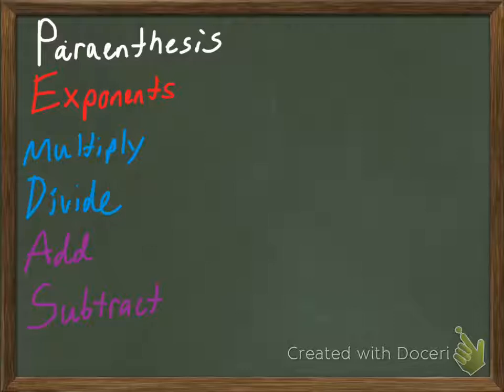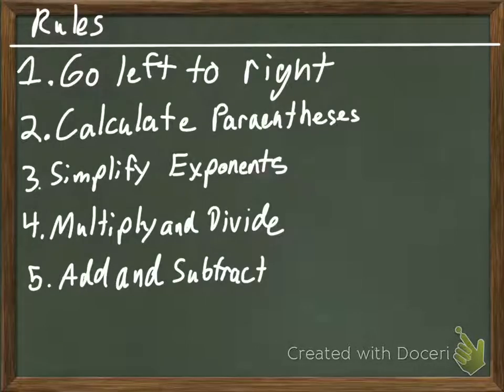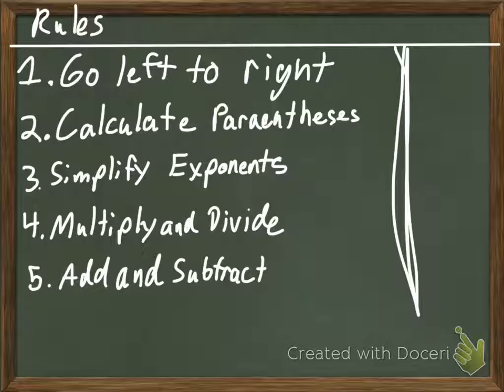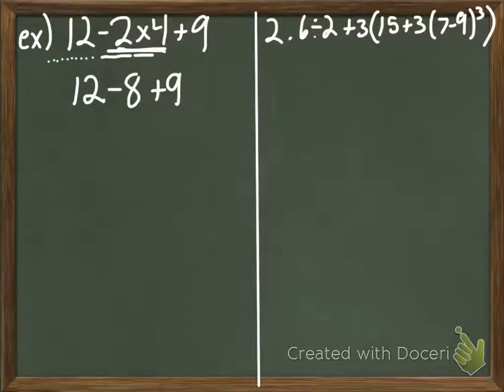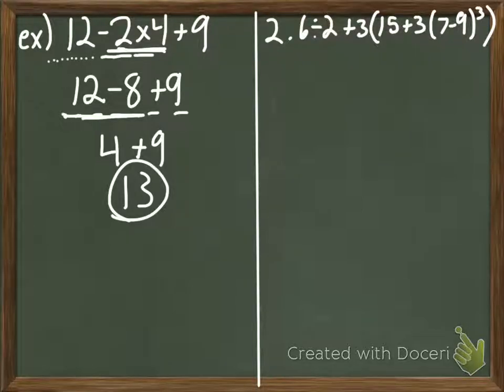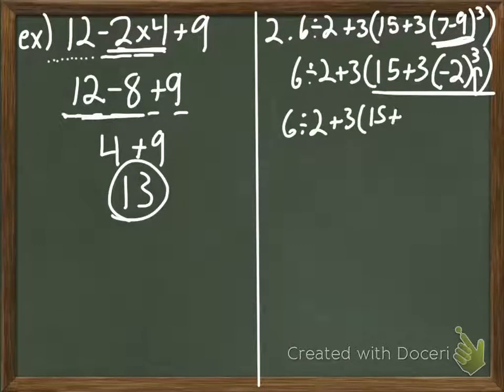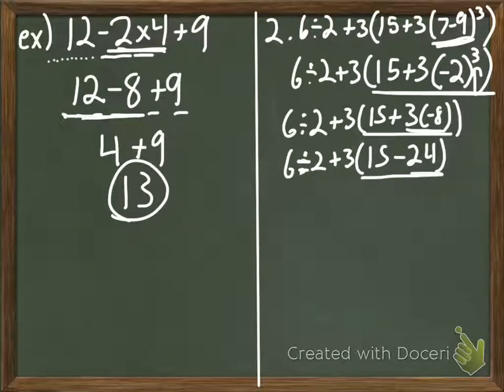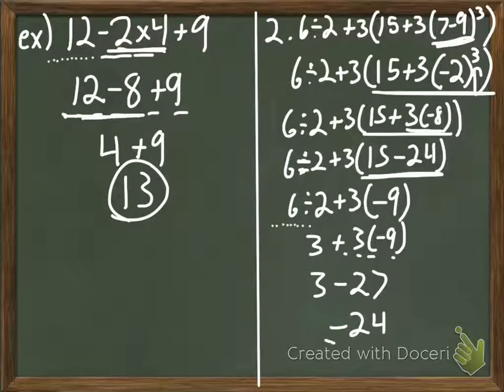Order of Operations